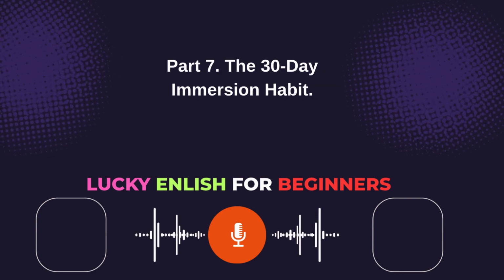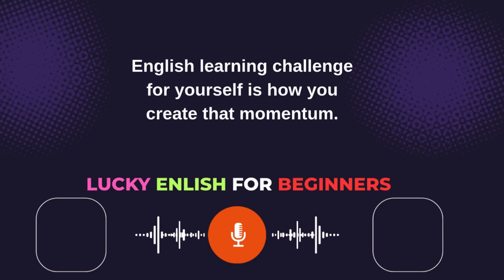How to Sound Like a Native English Speaker